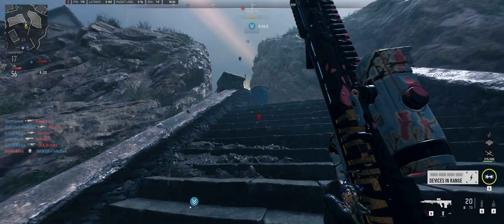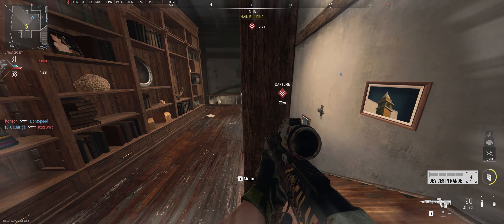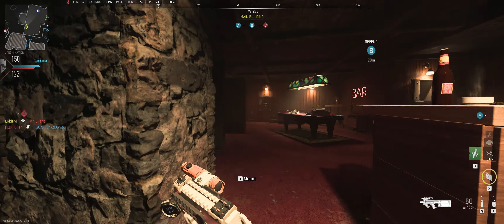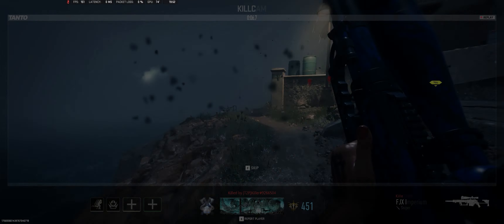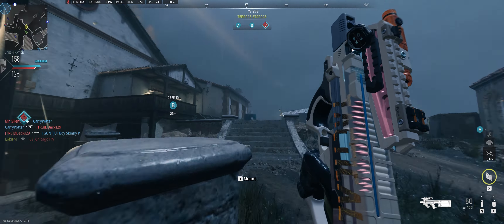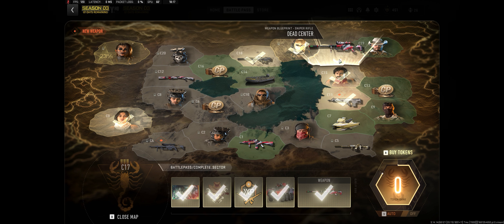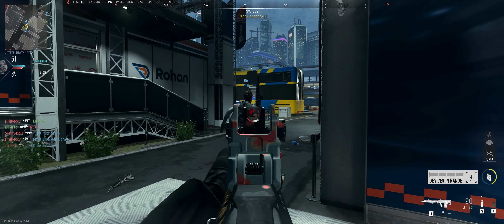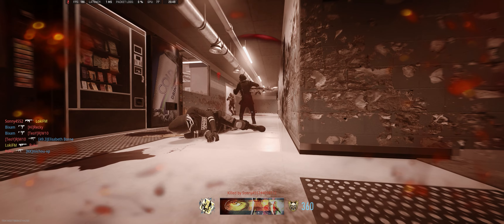Modern Warfare 2 Season 3... has bunnies? and more!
Call of Duty Modern Warfare 2 has just come out with Season 3 and it has got itself a whole host of interesting new things, featuring a couple new maps and weapons... Also, this new battlepass that is "premier" aka you have to pay extra money for it because otherwise you're a 2nd or 3rd class gamer.

The new Season also has some interesting events coming up but we'll have to wait and see for when they're coming out. But it involves collecting and exchanging things hmmmm.